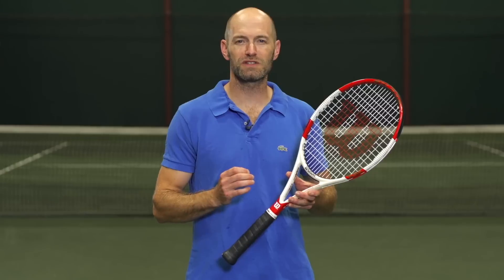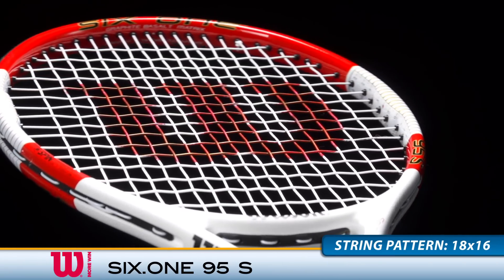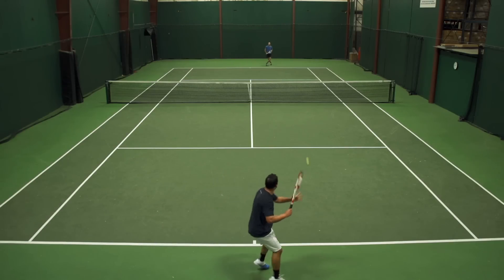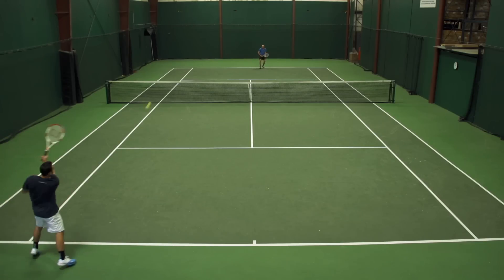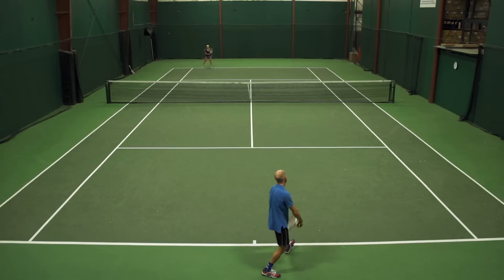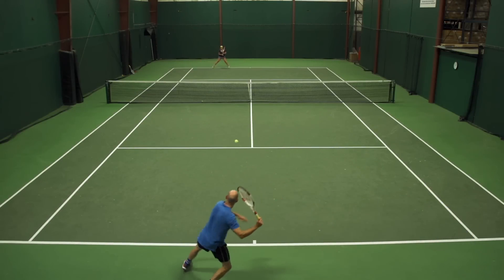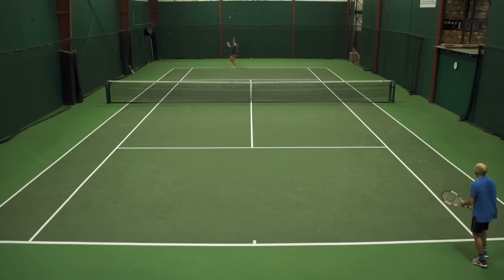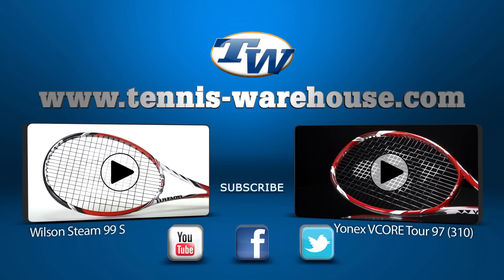Wilson Six.One 95 S Racquet Review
Wilson adds some speed and spin to the incredible feel and precision for which the Six.One 95 racquets are known. Boasting Spin Effect Technology, the Six.One 95S comes loaded with an open 18x16 string pattern. The result is a stringbed which grips the ball very effectively before snapping it out with effective spin and pinpoint accuracy. From the baseline our TW playtesters noted a comfortably crisp response with enough pop and maneuverability to shift seamlessly from defense to offense. With its unique string pattern we felt very much in control of the ball's trajectory and depth, giving us the confidence to swing bigger when more pace and spin were needed. At net this racquet is speedy enough for fast exchanges, while also having impressive stability for its sub 12 ounce weight. There's also plenty of feel for dropping the ball short. All in all the Six.One 95S offers a wonderful middle ground for the intermediate or advanced player who wants a fast feeling and very playable spin machine but could also use some of the control and predictability that comes with an 18 main string pattern.